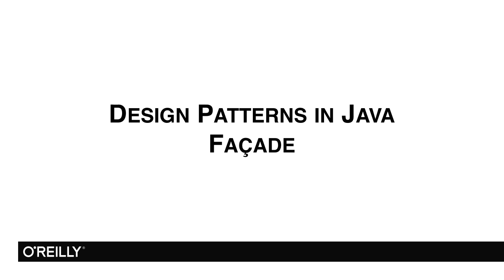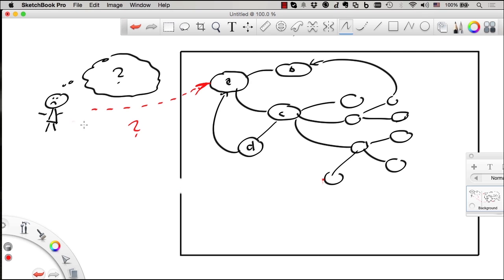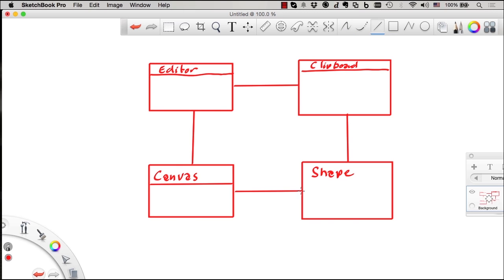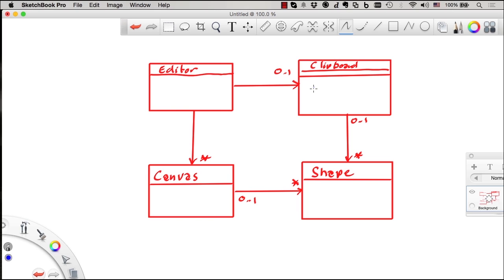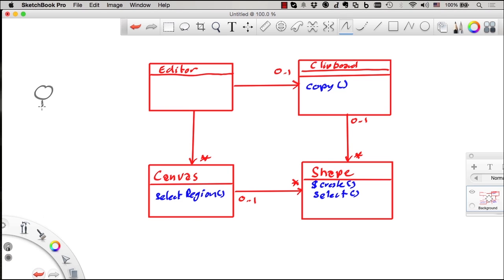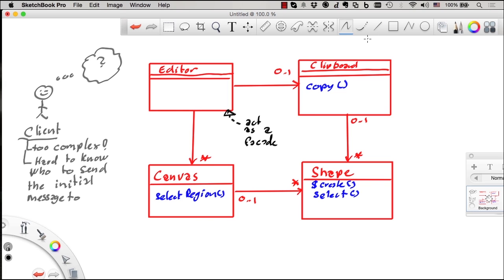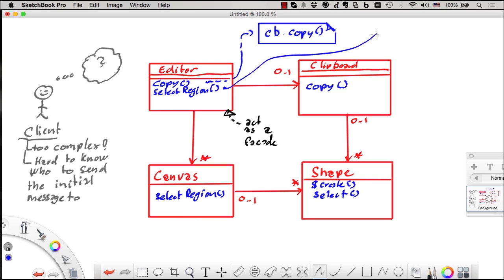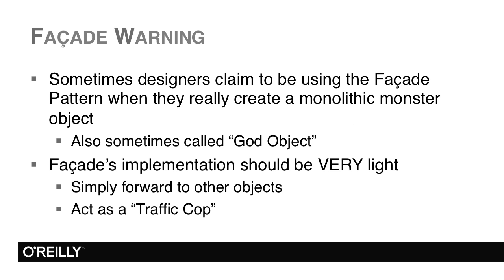07_01-Facade Drawing And Discussion.mp4